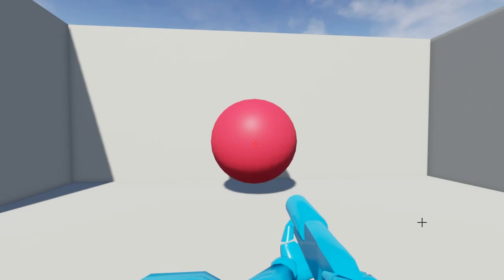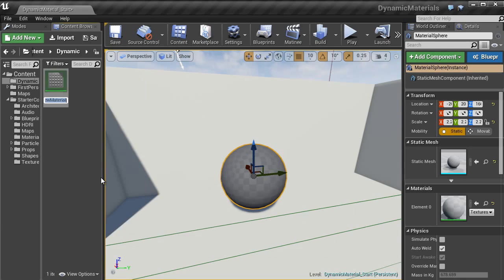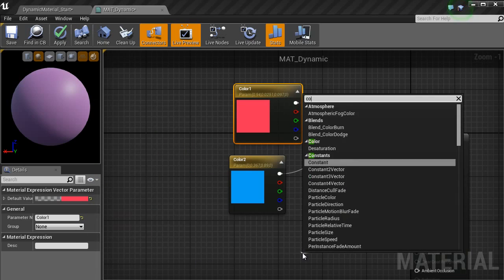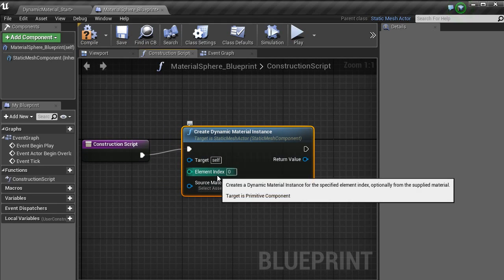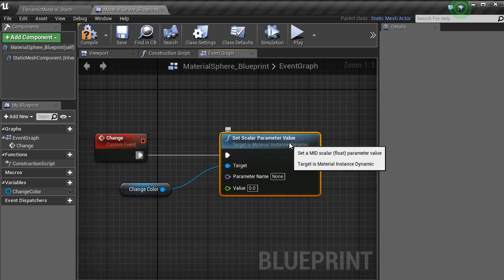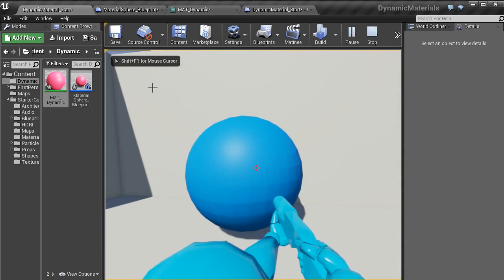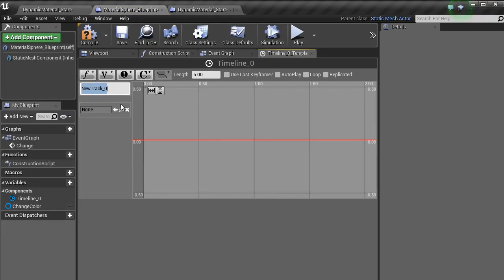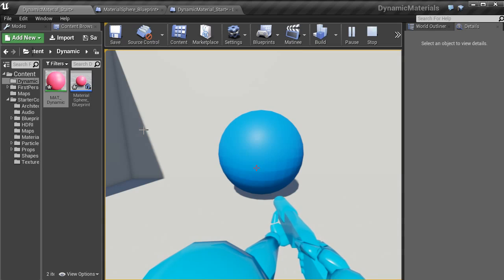CGI 3D Game Tutorial : "Dynamic Materials in Unreal Engine 4" - by 3dmotive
Check out this useful tutorial where Kyle Horwood walks you through the process of creating a dynamic material that changes its visual properties after passing through a simple trigger volume.

This can be used for things like changing seasons, heating and chilling effects, weathering and so much more!

High Quality Training by Game Industry pros! Check them out at 3dmotive.com! 3dmotive is your one-stop shop for 3d and video game art and animation tutorials.